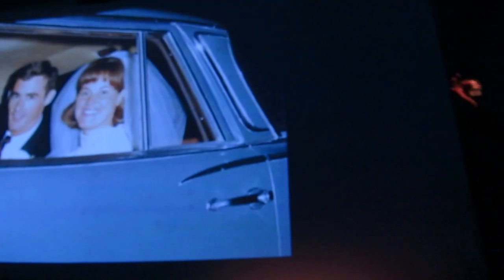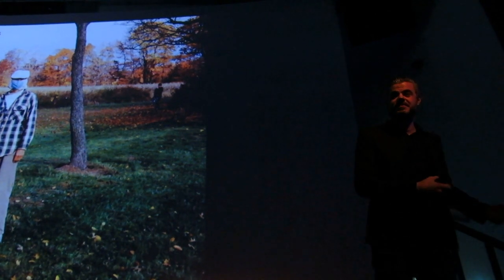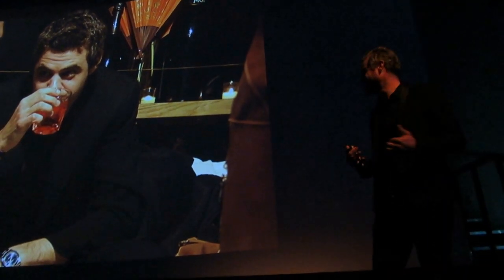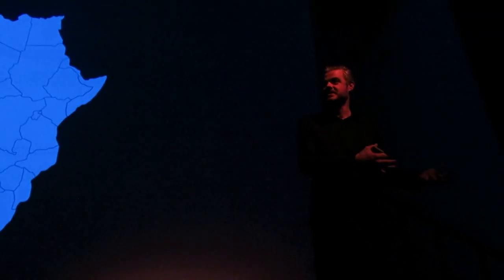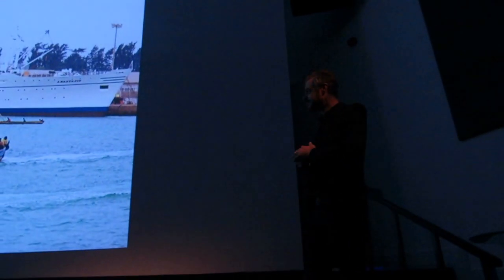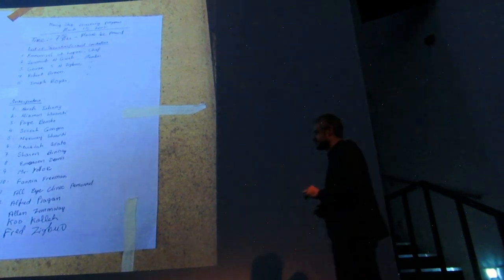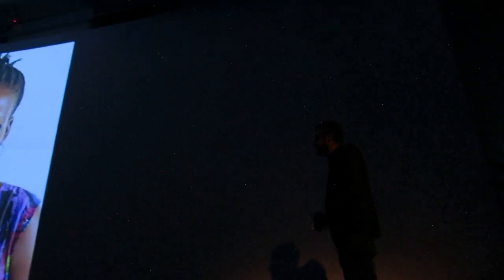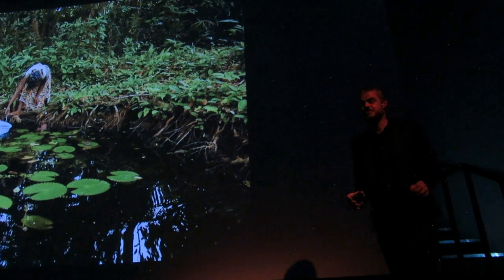Scott Harrison launches charity: water in the UK | UK Fundraising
Scott Harrison, founder of charity: water, announces the nonprofit's expansion to UK and Europe.